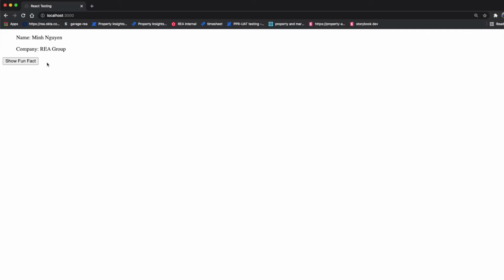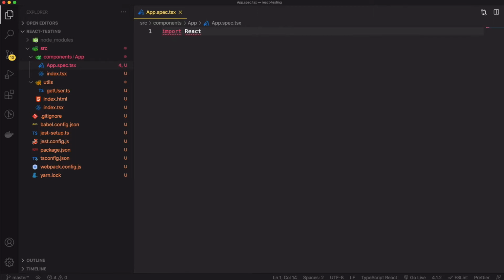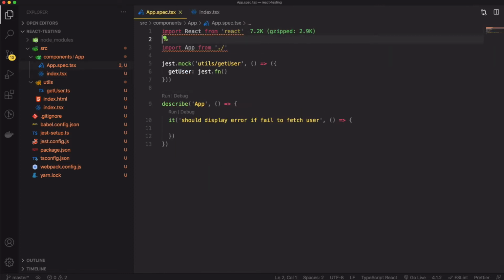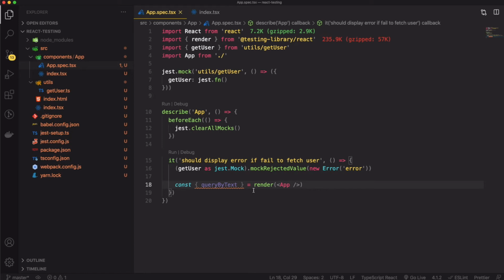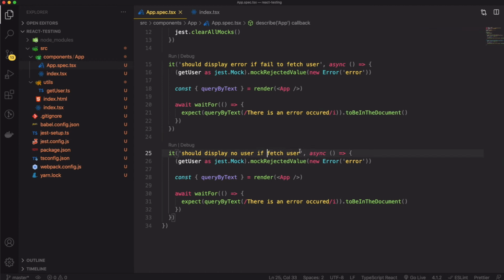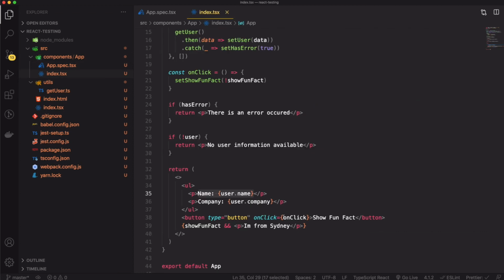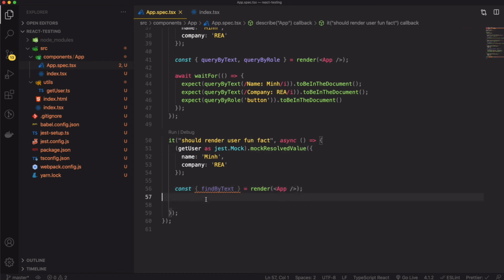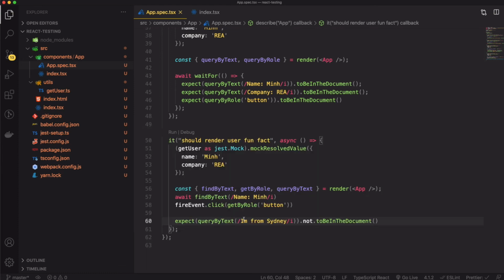How To Test React Component - ReactJS Testing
Hi Everyone, in this video I will walk through the process how i normally write unit test for ReactJs component